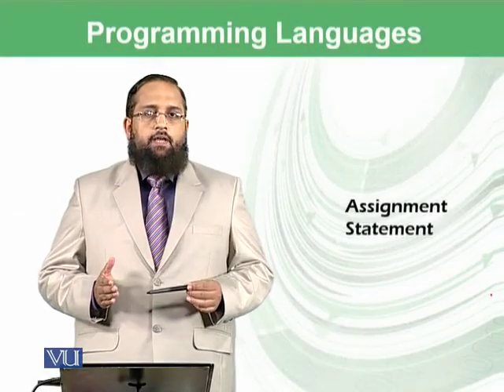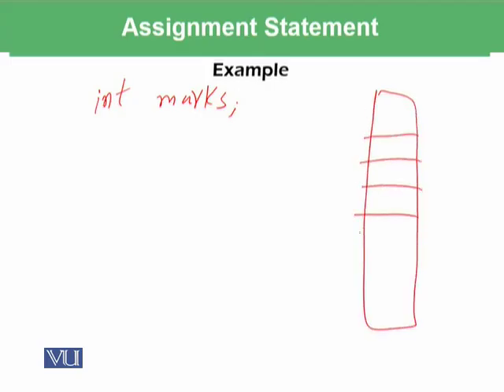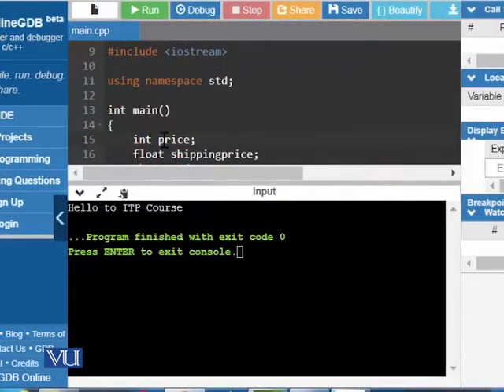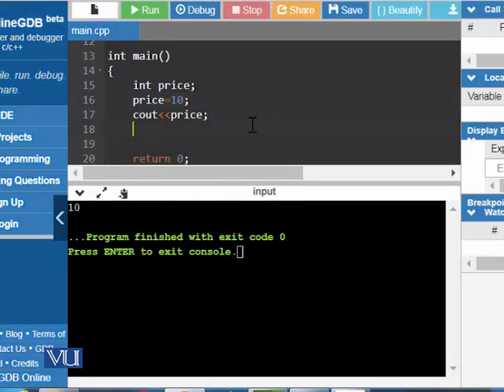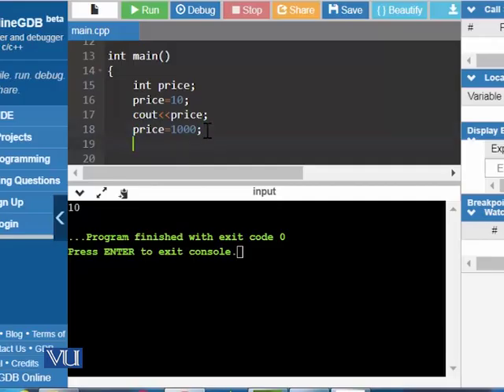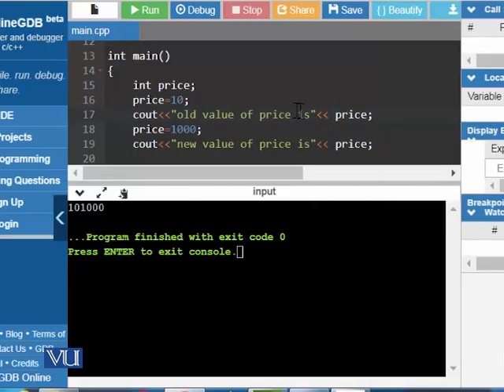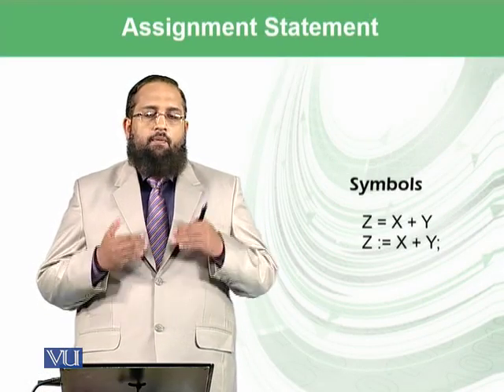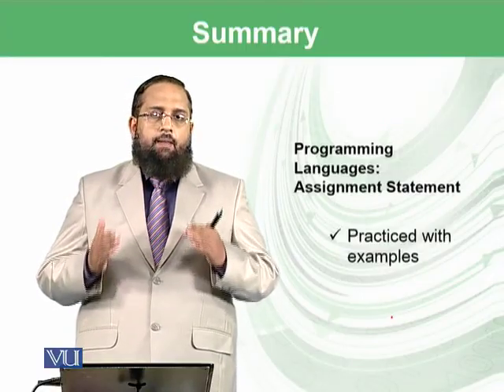Assignment statement | Introduction to Computing | CS101_Topic118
Topic-118. Assignment statement
By Dr. Tanveer Afzal